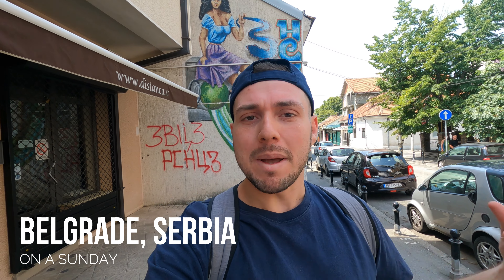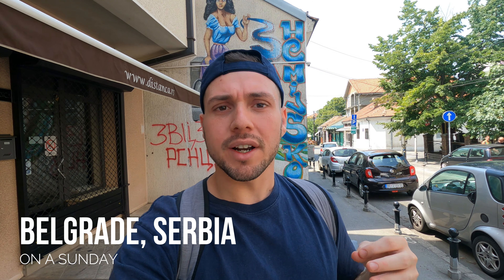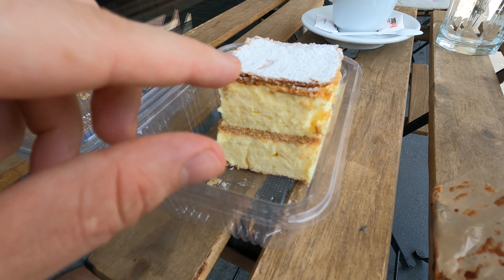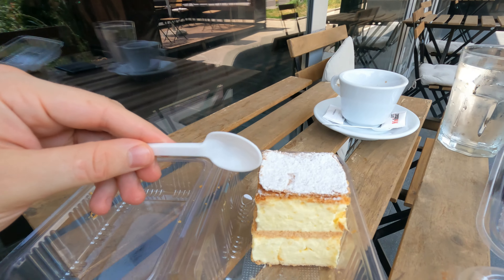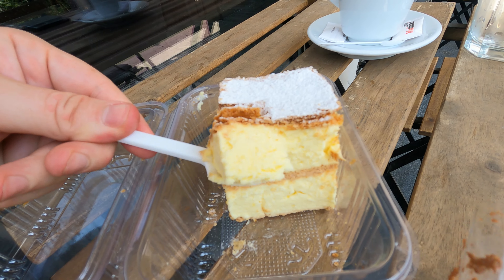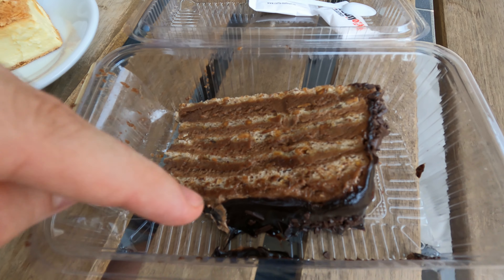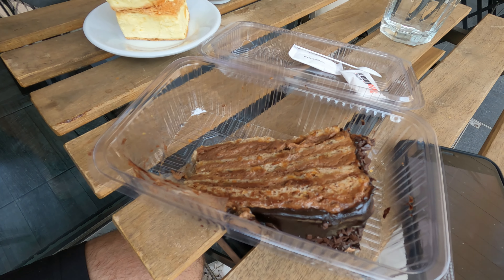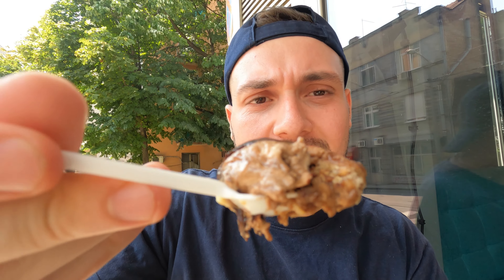Trying FAMOUS SERBIAN DESSERTS! - Krempita & Reforma Torta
In my last video from Serbia, I take to the streets of Belgrade to sample two of the most famous cakes in this Balkan nation, the Reforma Torta and Krempita. Serbian desserts and sweet and historic. Come along!

Traveling the world is always an adventure. Eat, Taste and Explore. Come along.